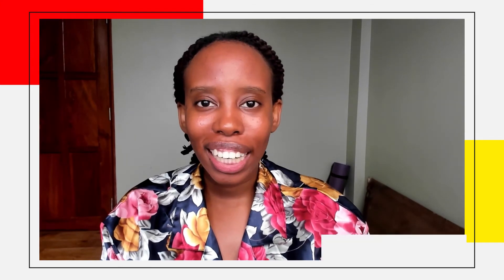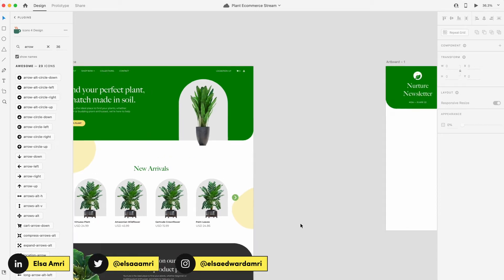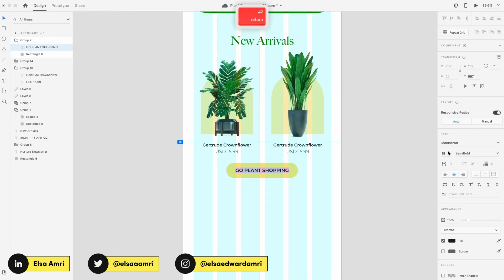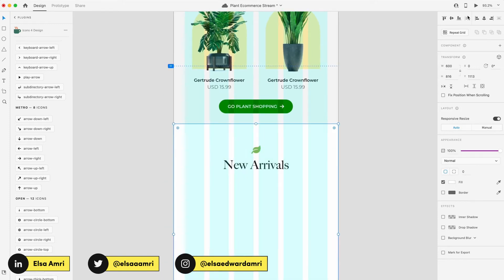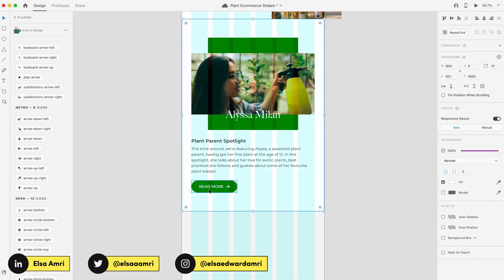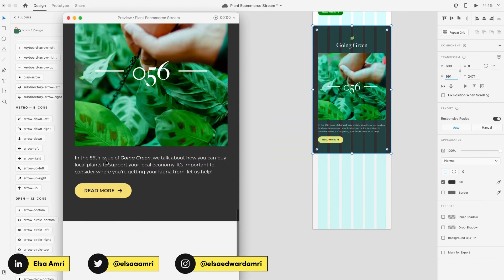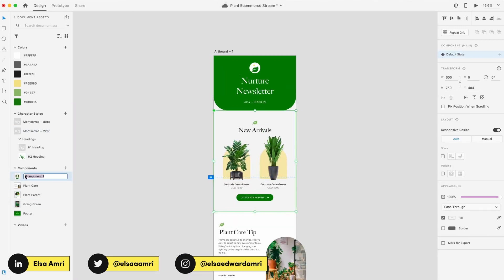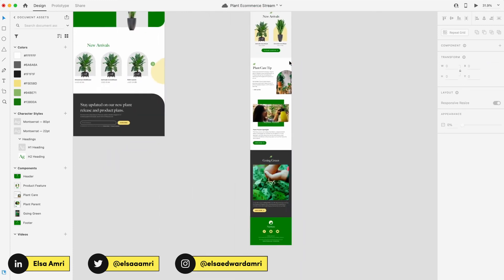Email Newsletters in Adobe XD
Hey everyone! 💞  My name is Elsa and I am a Visual Designer and Adobe XD Ambassador. In this video, I share a few tips on how you can use XD to construct your own email newsletters. What are your favourite email newsletters?

🕐 Timeline:
0:00 - Intro
0:25 - Designing Header
1:51 - Designing Product Gallery
2:14 - XD Tip: Layout Grids
3:01 - XD Tip: Stacking
4:19 - XD Tip: Padding
5:44 - Designing Plant Care Tips
7:02 - Designing Subscriber Feature
8:07 - XD Tip: Sizing in Increments of 10
9:02 - Designing Article Feature
10:08 - Designing Footer
11:37 - Using Components in Newsletters
14:03 - Outro